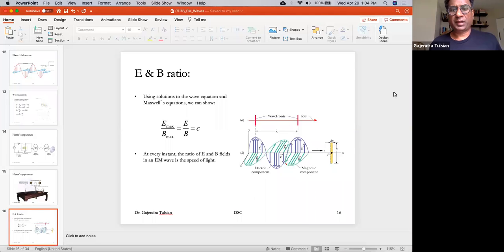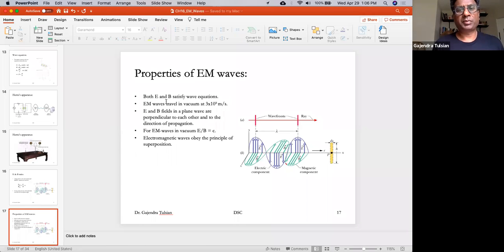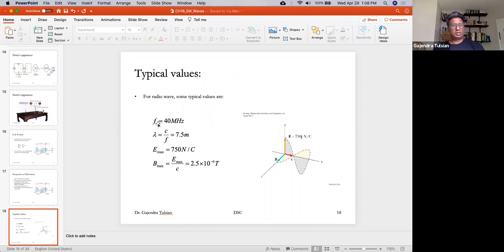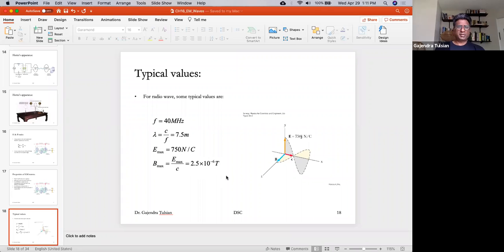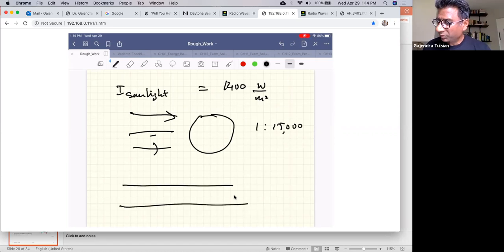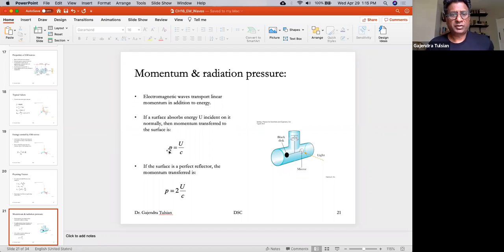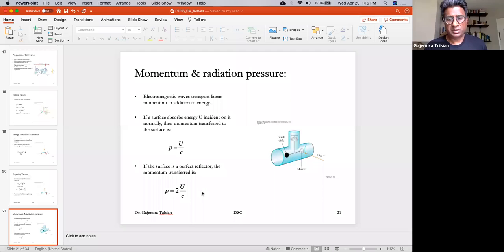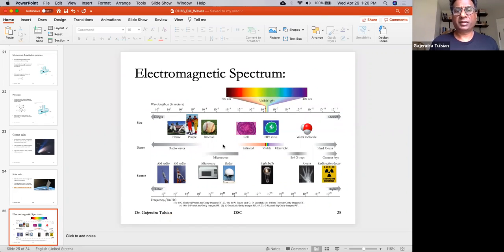PHY2049 CH16 EM Waves Lecture P2